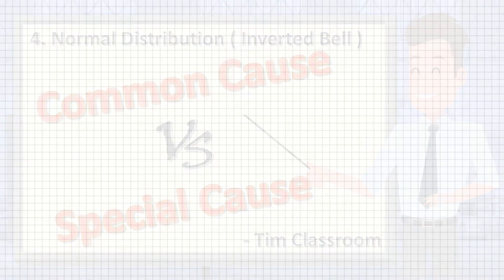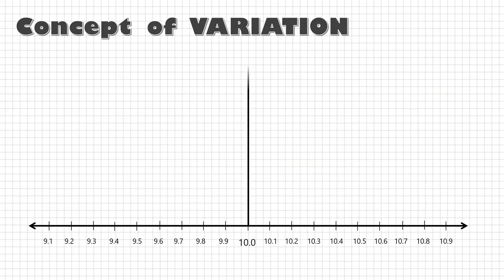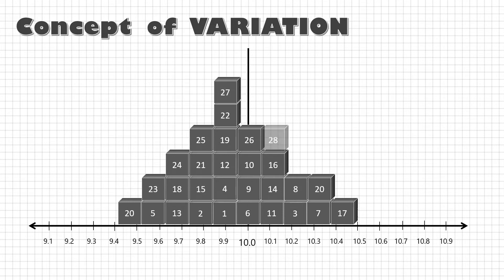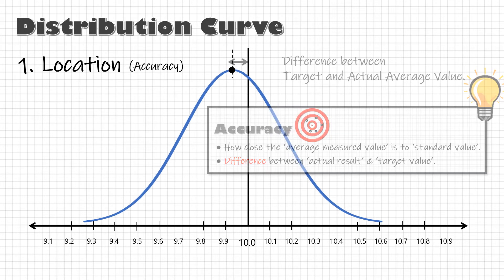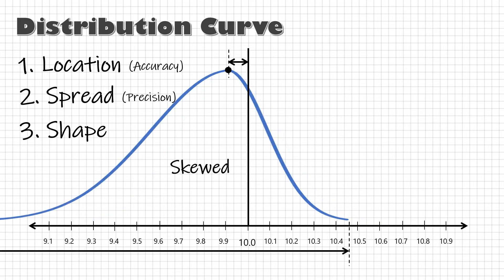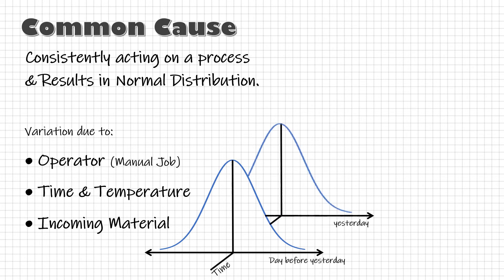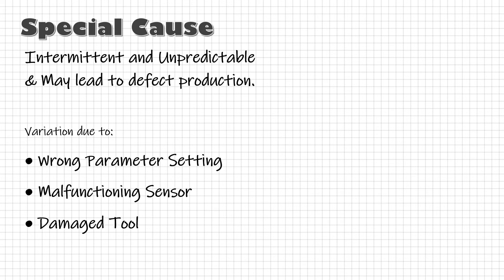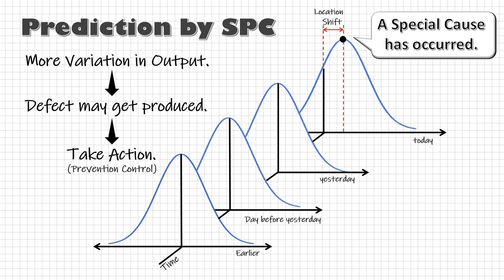Normal Distribution Curve ( Inverted Bell )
This is 4th video in the 'Statistical Process Control' series where we discuss the Normal Distribution Curve ( Inverted Bell ) and How it represents a Process. We also understand the difference between Common Cause and Special Cause in a process.